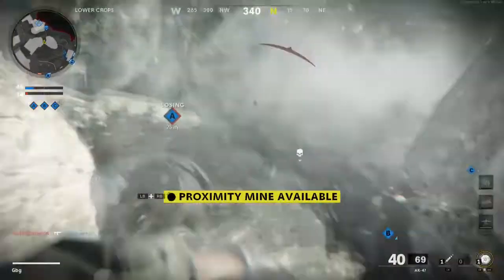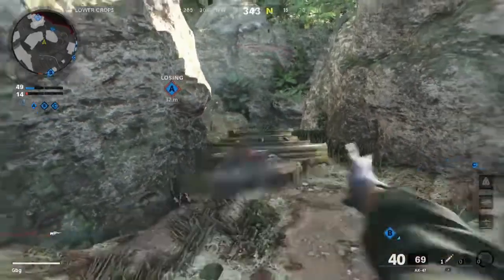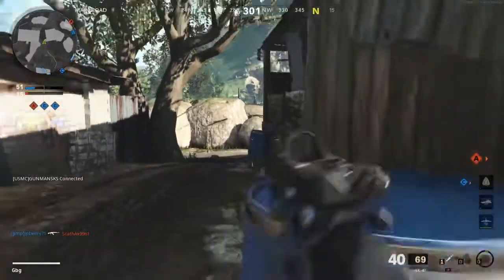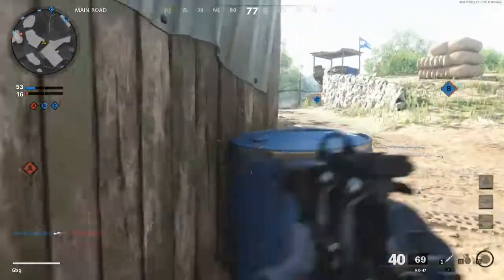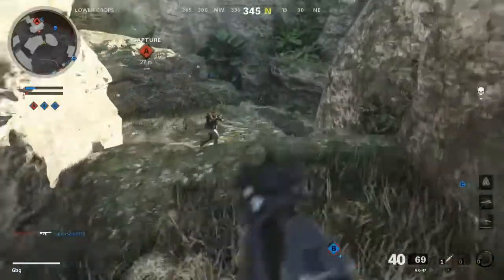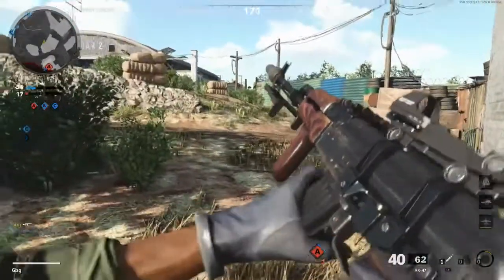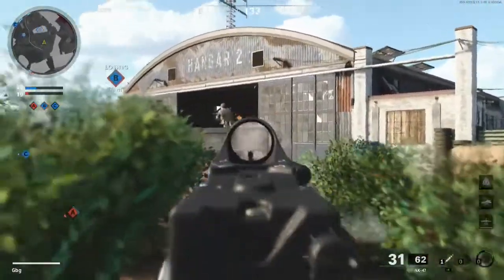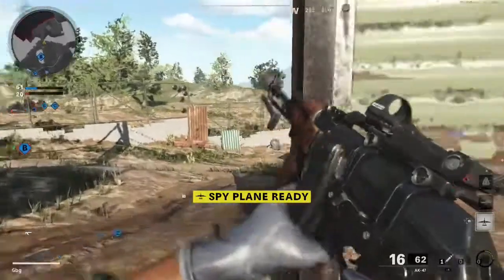How to Reverse Boost in Cold War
This video will show you how to reverse boost cold war. This is the easiest, fastest way to reverse boost in cold war. Learning how to reverse boost in cold war will give you better lobbies and allow you to enjoy Cold War. Learn how to reverse boost in Cold War with this short video. Get the best cold war lobby and bot lobby.